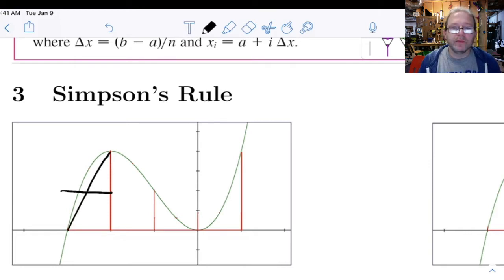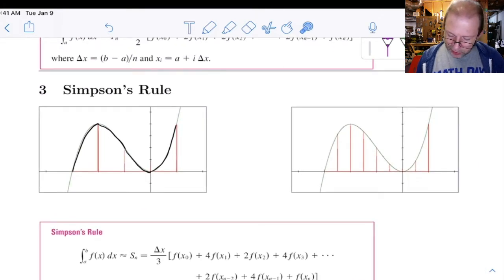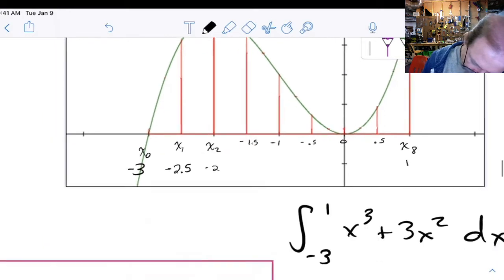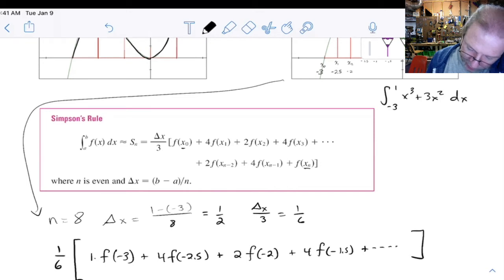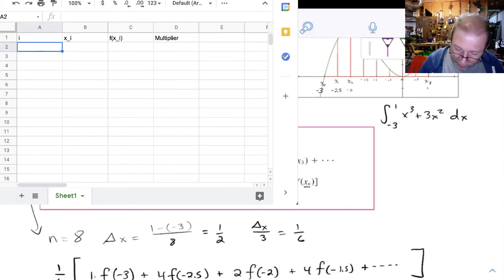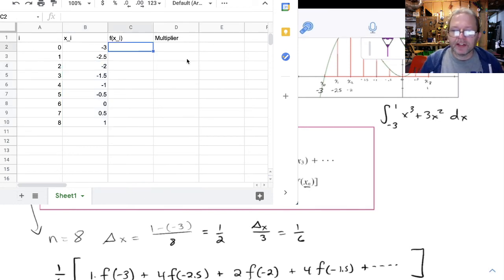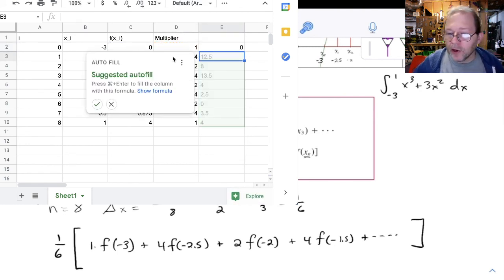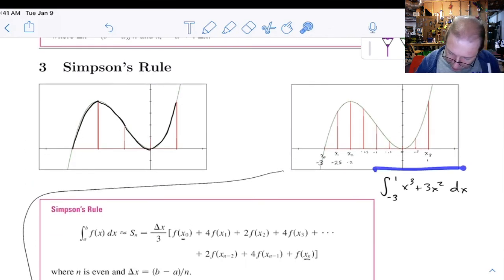c7 7 2 Simpsons Rule